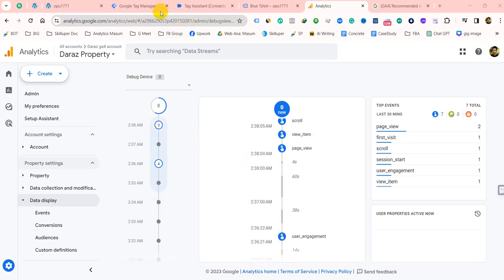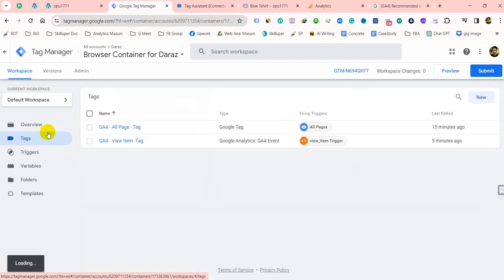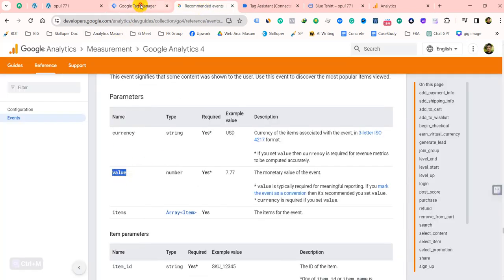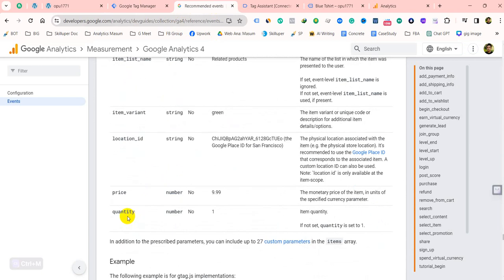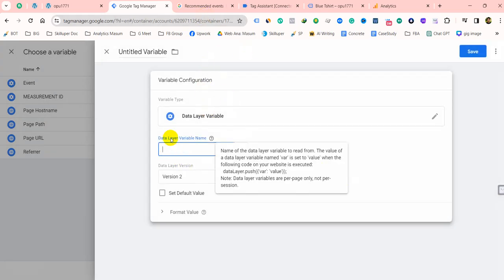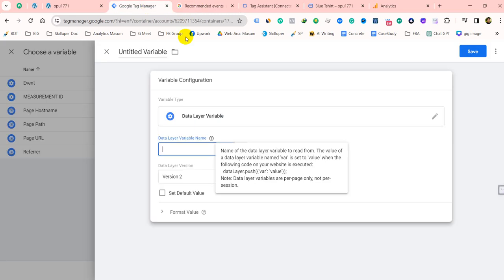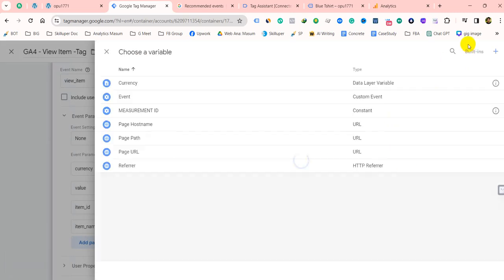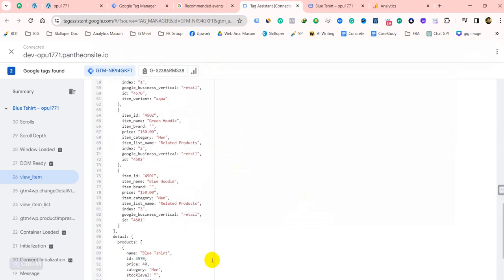How to send event parameter for view item tag | MD Mahbub Hossain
In this informative video, MD Mahbub Hossain walks you through the steps of sending event parameters for the view item tag. With his expertise and professional guidance, you'll gain a deep understanding of this crucial aspect of event tracking. Don't miss out on this opportunity to enhance your analytics and optimize your website's performance. Tune in now and take your data analysis skills to the next level!